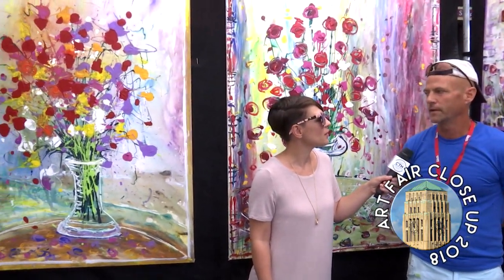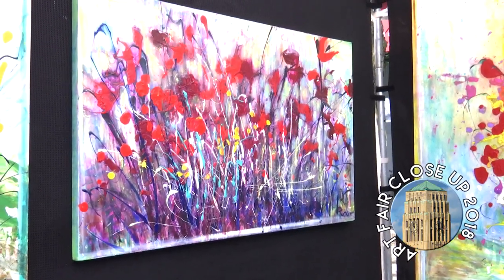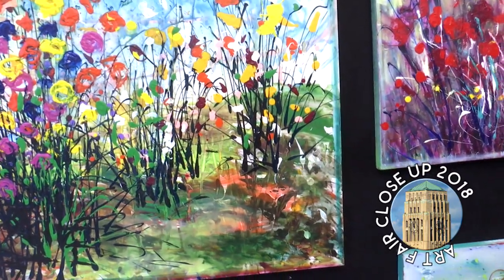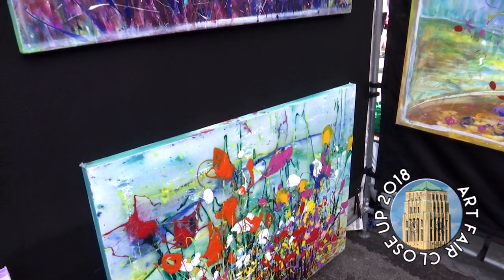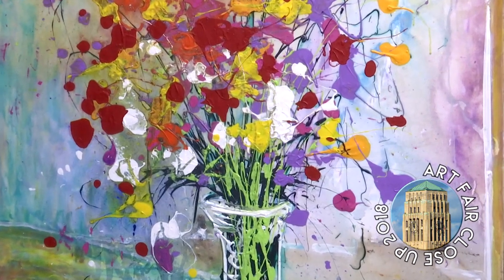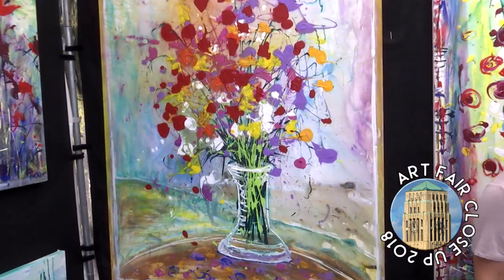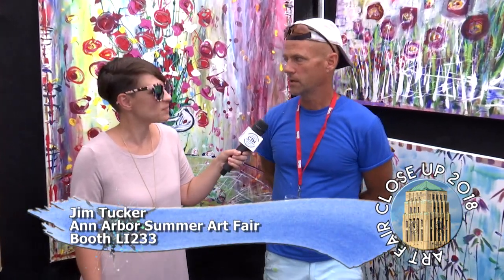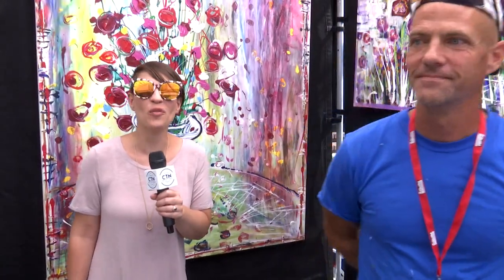CTN @ The Art Fair 2018 - Artist Close Up Jim Tucker